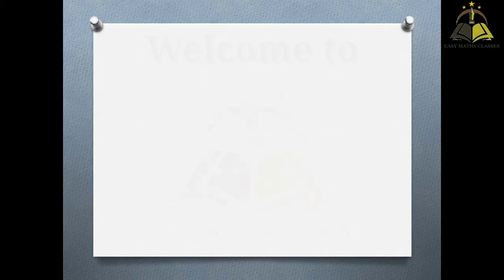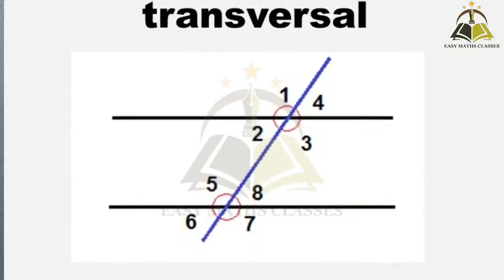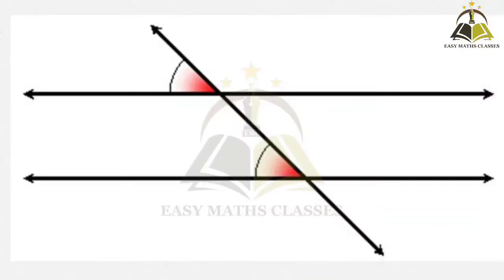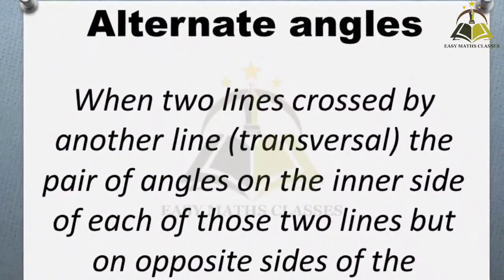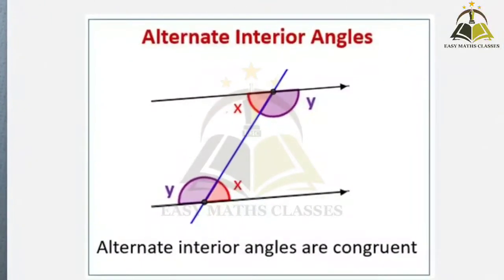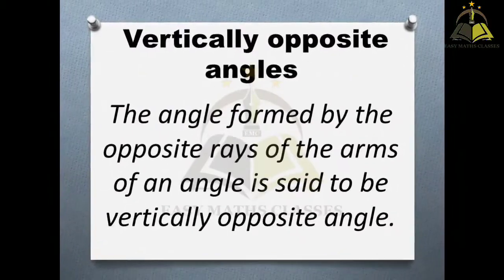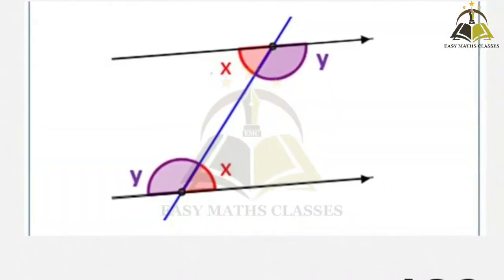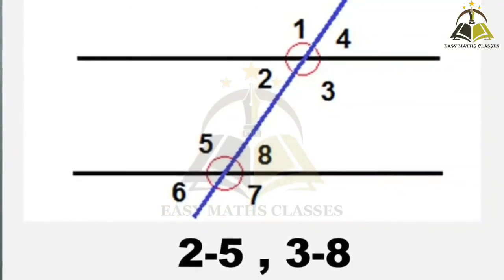Parallel lines and Transversal | Easy Maths Classes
इन गर्मियों की छुट्टियों और लॉकडाउन में घर बैठे सीखे
Corresponding angles, Alternate angles, Vertically opposite angles, Interior angles